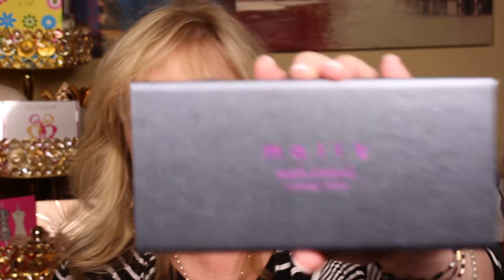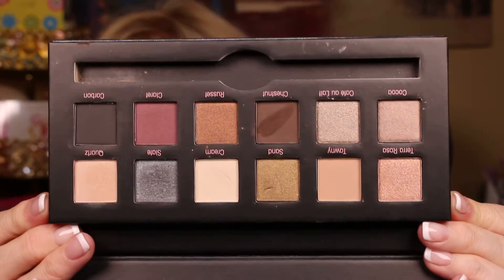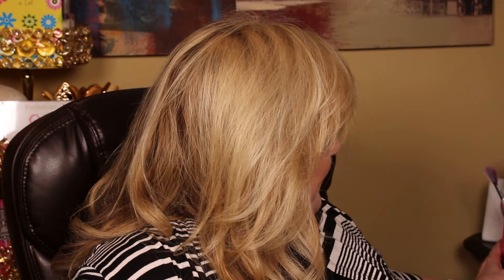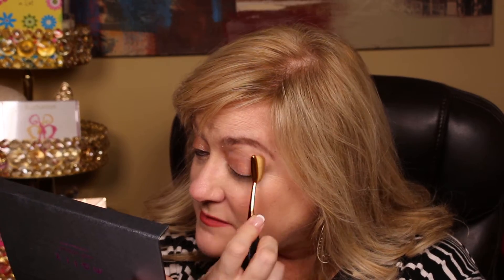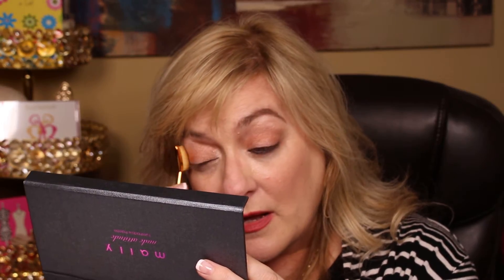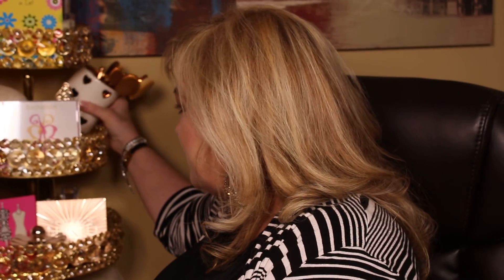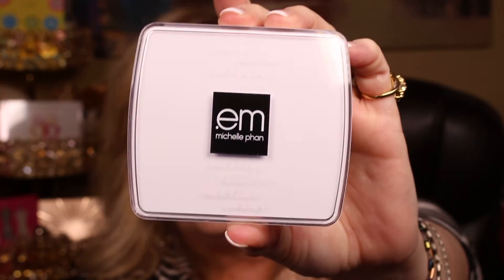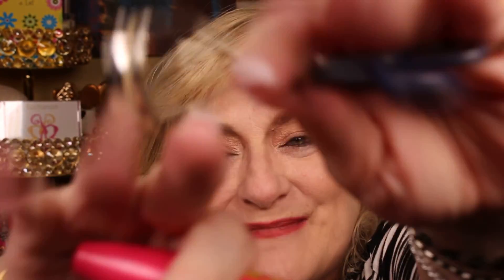MALLY 'NUDE ATTITUDE' EYE PALETTE TUTORIAL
This eye makeup tutorial is using brushed I don't really like or either am not using correctly but the eye palette by Mally 'Nude Attitude' actually has pretty good coverage and pigmentation. I will use different colors next time with different brushes to be fair in determining how much I like the palette.